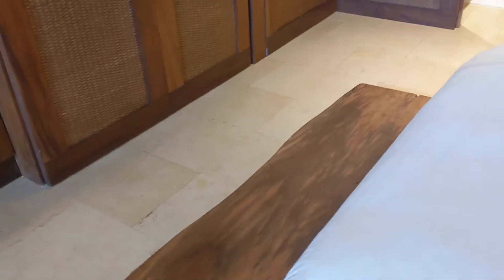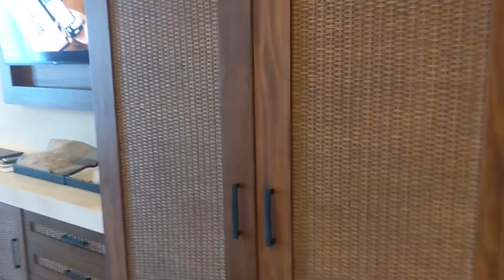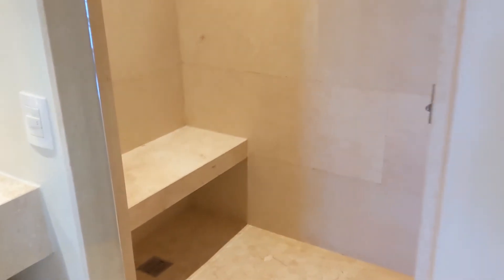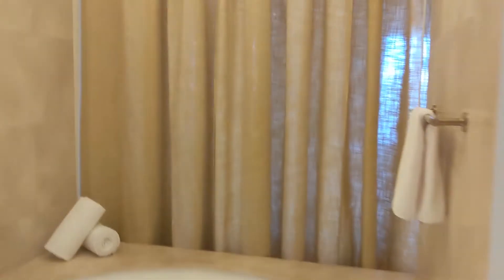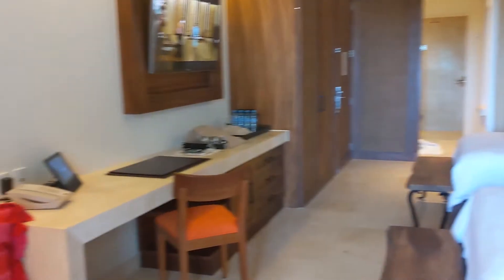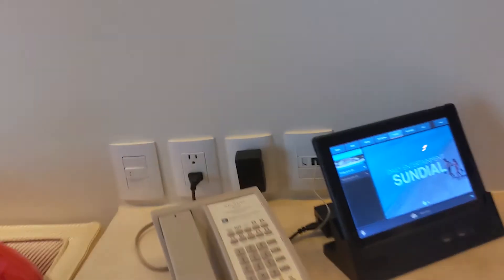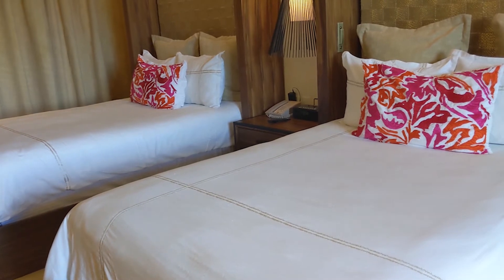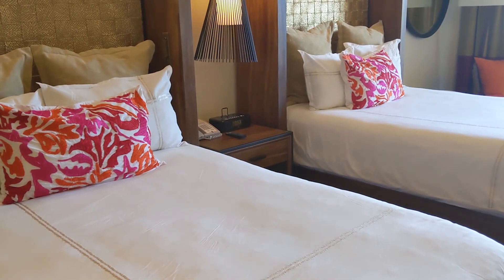Secrets Akumal All-inclusive Resort Room Tour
Secrets Akumal is an all-inclusive resort for adults only. It is located a little more than an hour outside of Cancun along the Riveria Maya in Akumal, Mexico. This tropical themed beach resort has a lowkey vibe but also vibrant pool areas.

The room shown is a tropical view double. The perfect room for friends and family sharing a room.